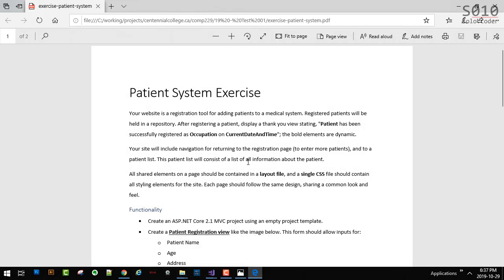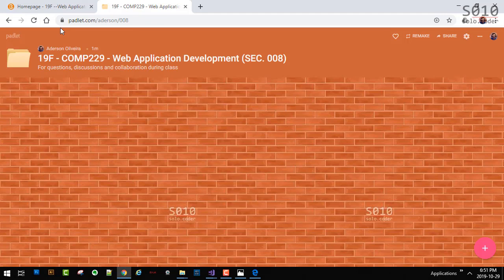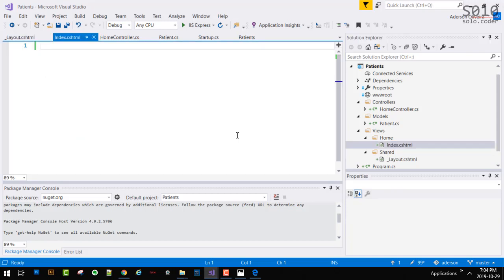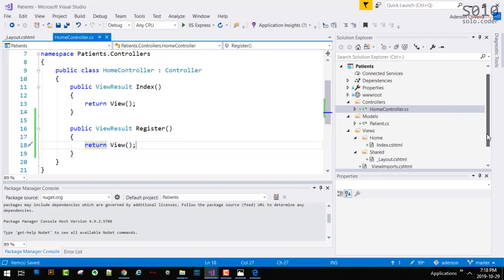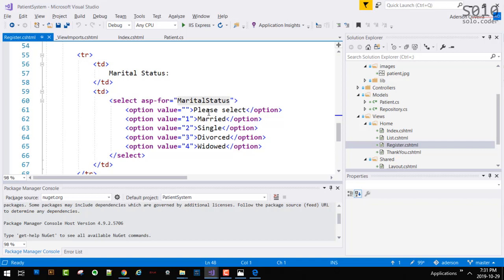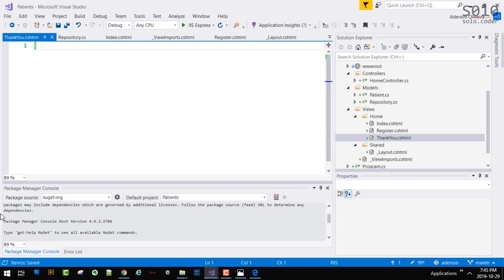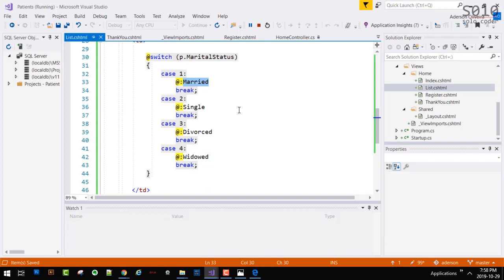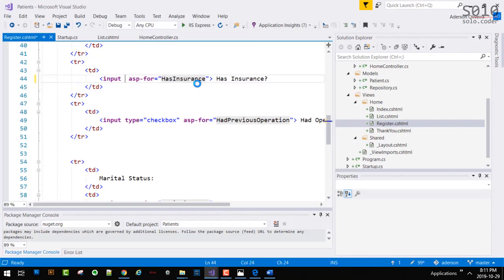week08 2019 10 29 comp229 f19 sec008